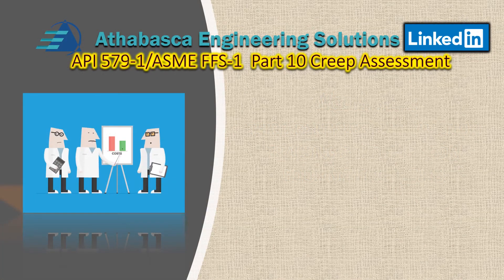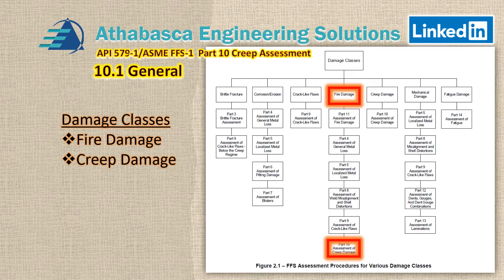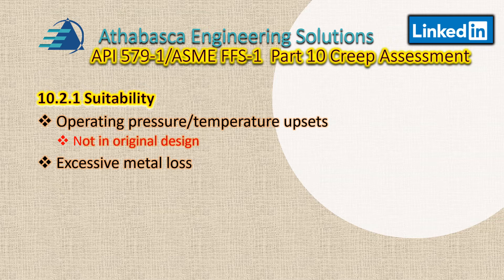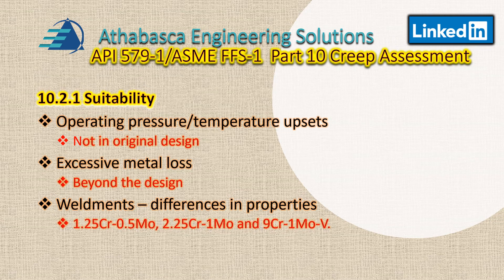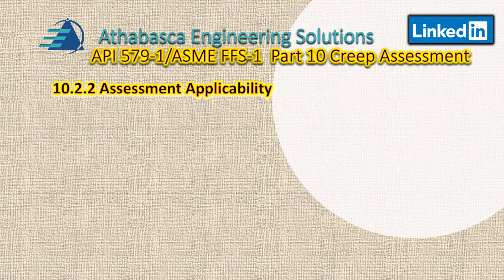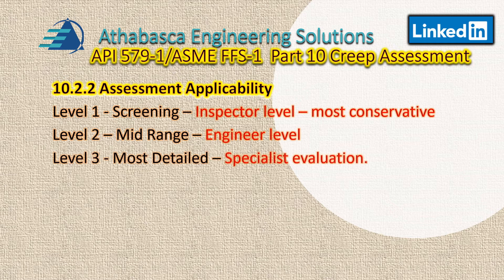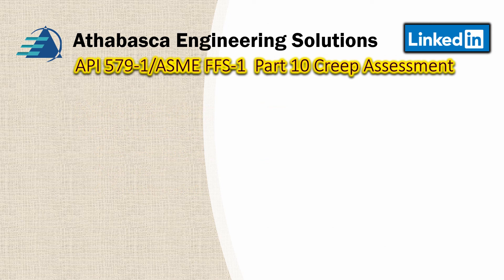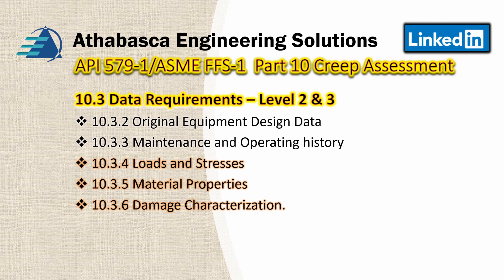Part 10 Episode 01 API 579-1 Creep Assessment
Described in this video is Part 10 Creep Assessments of API 579-1/ASME FFS-1 (2016).  The parts of this video includes:
10.1 General
10.2.1 Suitability
10.2.2 Assessment Applicability
10.3 Data Requirements